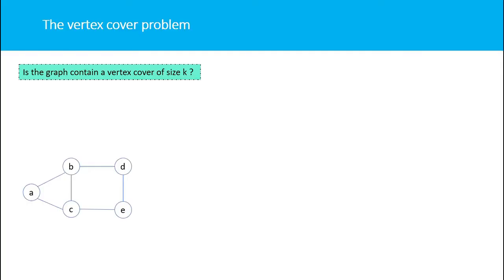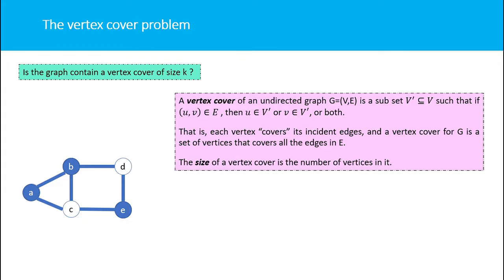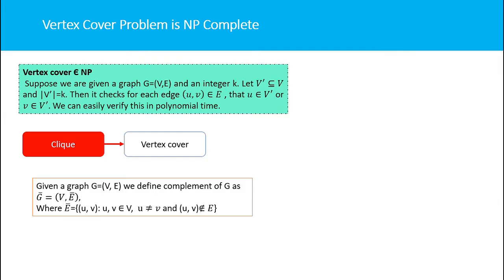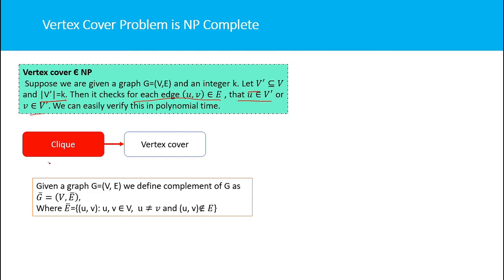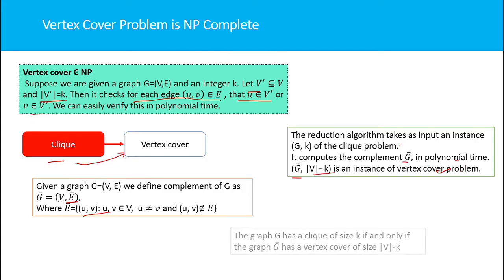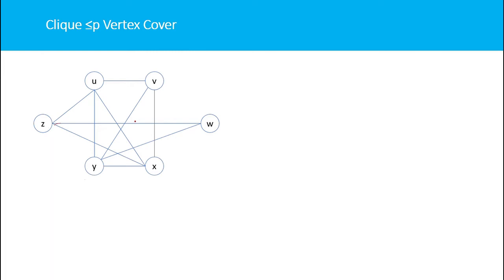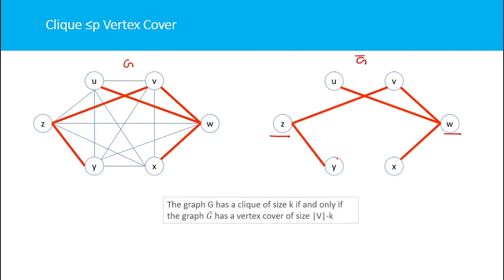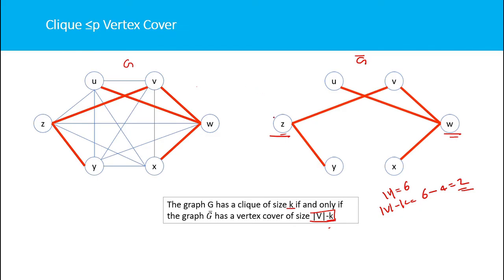Vertex cover problem is NP complete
A vertex cover of an undirected graph G=(V,E) is a sub set 𝑉^′⊆𝑉 such that if (𝑢,𝑣)∈𝐸 , then 𝑢∈𝑉^′ or 𝑣∈𝑉^′, or both.
That is, each vertex “covers” its incident edges, and a vertex cover for G is a set of vertices that covers all the edges in E.
The size of a vertex cover is the number of vertices in it.

Is the graph contain a vertex cover of size k ?